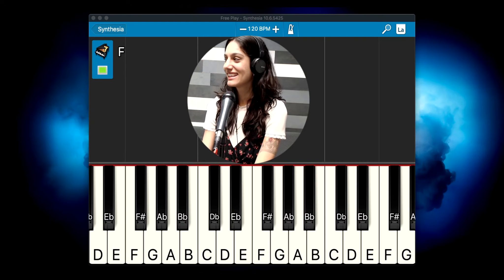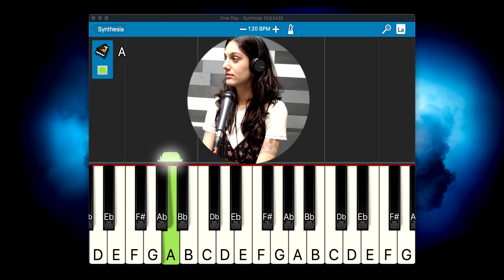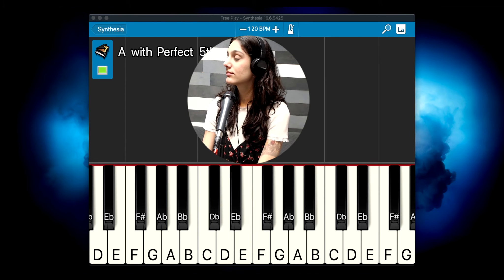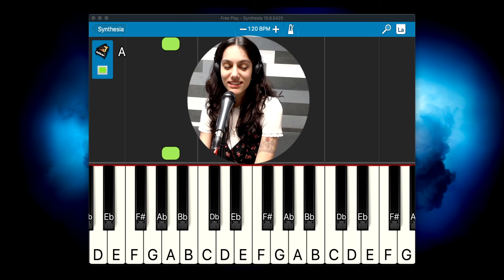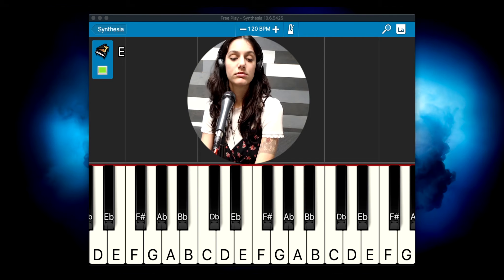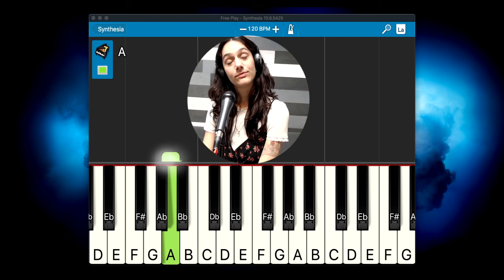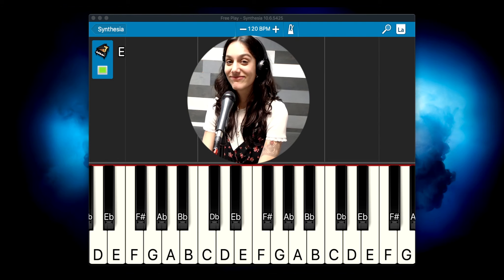How to sing Nobody like U (Turning Red) - 5 tips when practicing the song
In this video, two of our instructors share our best five tips when practicing singing the song Nobody like U from Turning Red. Download our version of the lyrics so you can get the best of our markings including breath marks and starting notes (download coming soon check back tomorrow!)

The Hit Music Studio is a South Florida-based Music School with 2 locations in Broward County dedicated to teaching young musicians current songs in the fastest and easiest way possible. We have been in business since 2007 and serve over 700 weekly students in our  2 physical locations in Broward County Florida.

Davie Location
11340 West State Rd 84